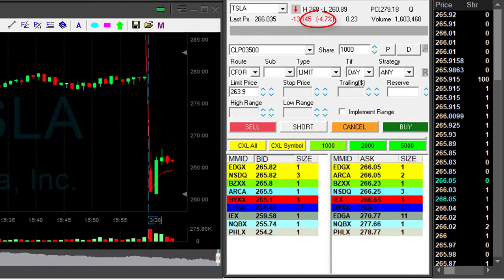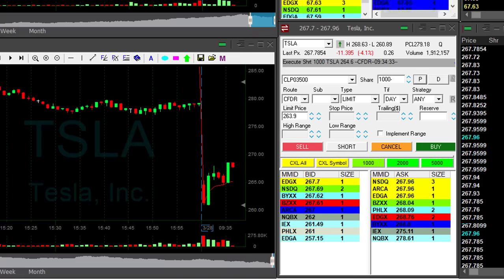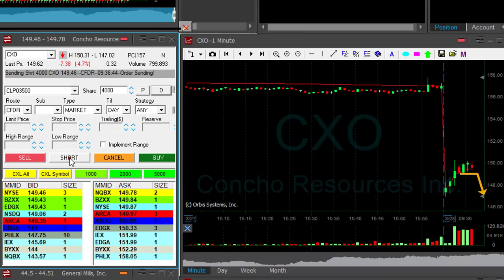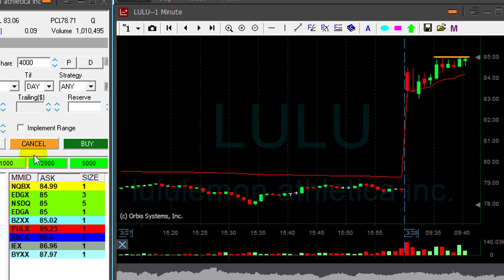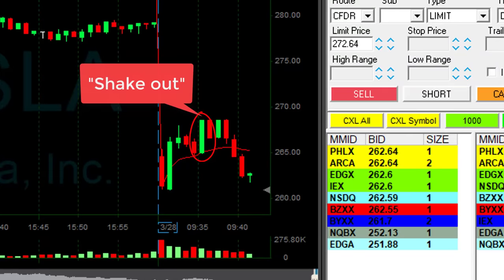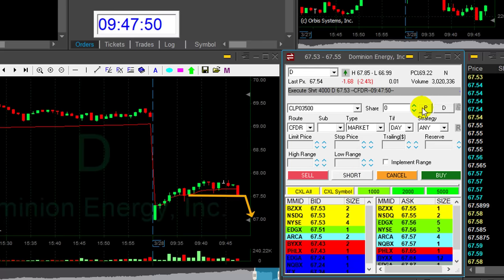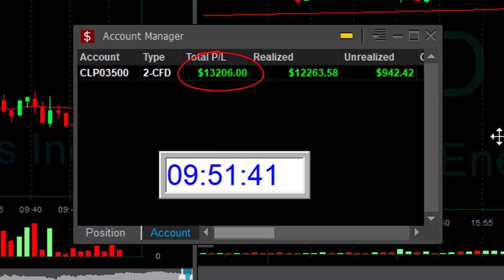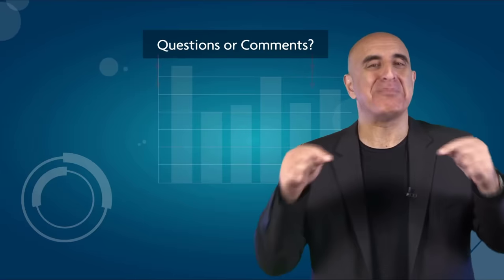Live Day Trading for $13,000 - Meir Barak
How to make money Day Trading Stocks - $13,000 in 21 minutes.
Meir Barak day trading live on March 28th. 2018.